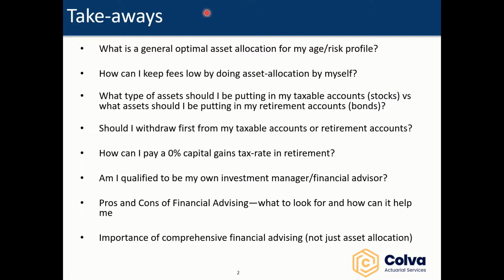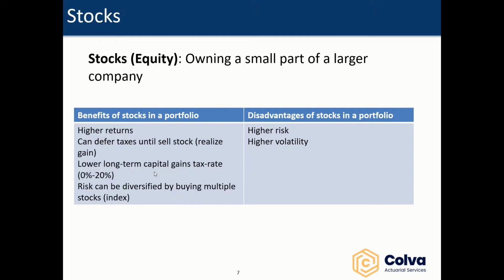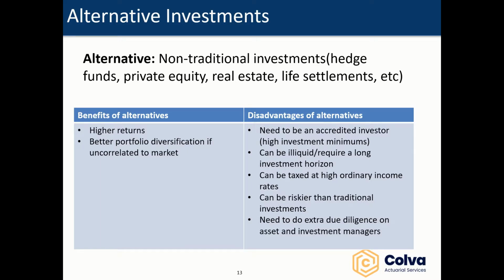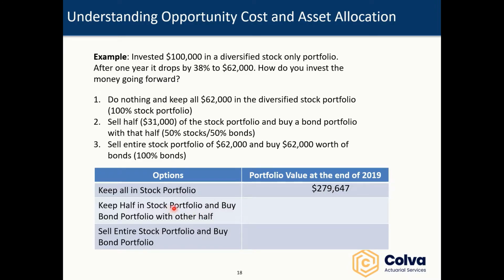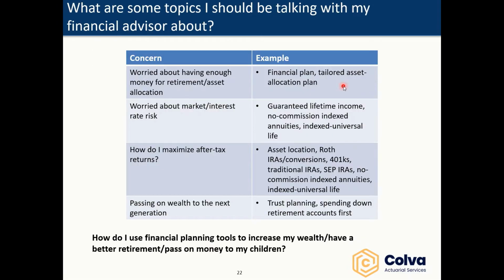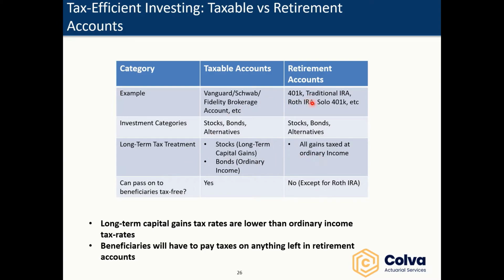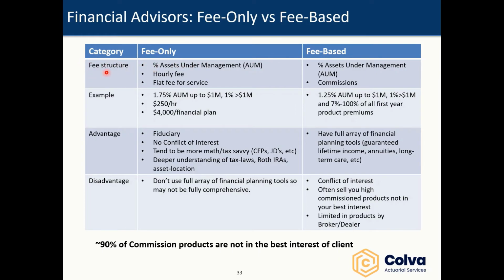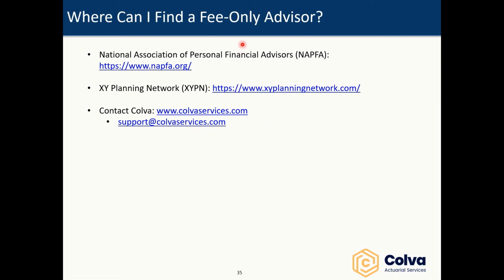Do I Need A Financial Advisor or Should I Do It Myself?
This video provides tips for those who want to do it themselves as well as for those who realize that a qualified financial advisor can help them implement better tax-efficient strategies than they can on their own.

Topic Chapters:
0:00         Intro: How can implementing financial strategies help me?
08:45      What are stocks?
12:08      What are bonds?
18:04      What are alternative investments?
20:35      What is the optimal asset allocation for me?
24:42      Understanding opportunity cost: how being too conservative can hurt you
29:09      Overview of Low Cost Index Funds
32:14      How Can a Financial Advisor Help Me and Are They Worth It?
40:44      The Importance of Tax-efficient investing
52:38      What should I look for in a financial advisor

Key topics covered:
 -What are the differences between stocks and bonds and what percentage of each should I have in my portfolio?
-How can I do low-cost index investing on my own?
-Why is it important to focus on after-tax returns?
-Why is it important to defer ordinary income taxes until you’re in retirement and in a lower tax-bracket?
-Why will you pay more in taxes if you put stock investments in certain retirement accounts versus in your taxable accounts?
-Why should you not accumulate wealth to pass on to your kids in traditional IRA/401k accounts? (Hint: your beneficiaries will end up paying taxes on them when you pass away versus getting them tax-free if they’re in your taxable account)
-How can I pay a 0% on capital gains taxes up to $80k in income?
-Why should I pay a financial advisor 1% to 2% of my assets when I can do low-cost index investing for a fraction of the cost?
-What is the difference between a fee-only versus a fee-based advisor?
-What topics should I be talking to my financial advisor about?
-What questions should I be asking a potential financial advisor to determine if they are really qualified or are just a salesman in disguise?

Links mentioned in video:
Vanguard’s asset allocation tool
Low-Cost Index Funds: Vanguard, Schwab, Fidelity
Sites to find fee-only advisor: NAPFA, XYPN, Contact Colva

Topics mentioned in videos:
Sequence of Return Risk, Asset Location, Step-up-in basis